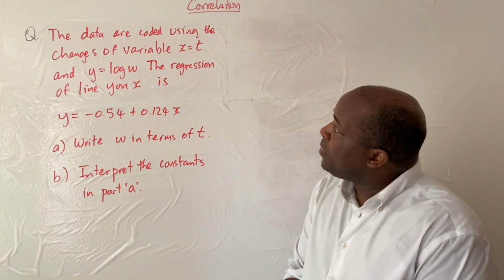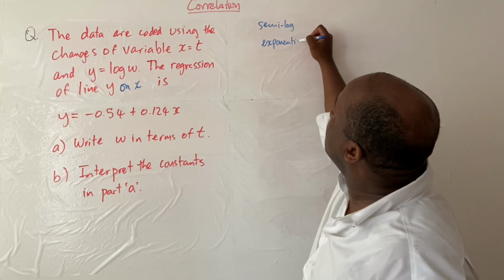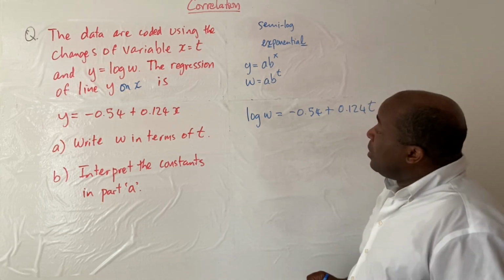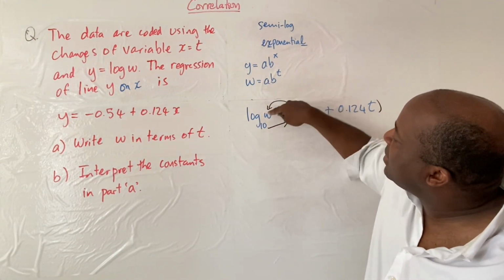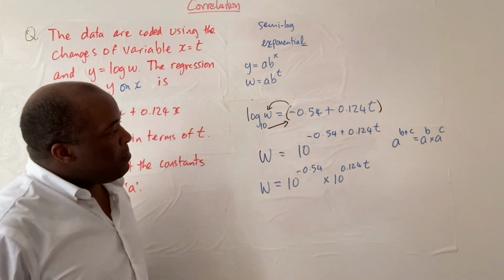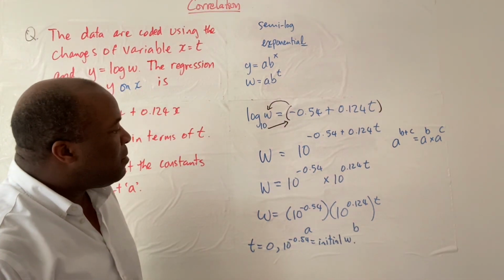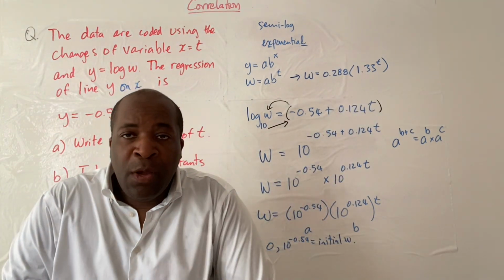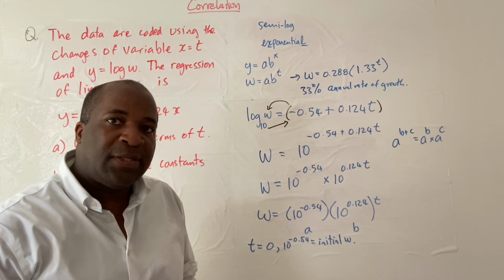Correlation: A level Statistics